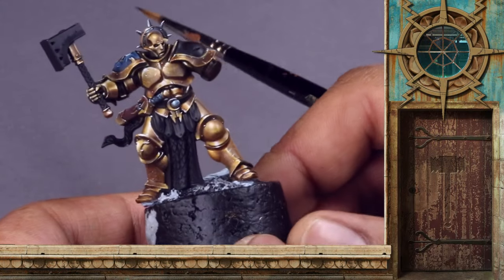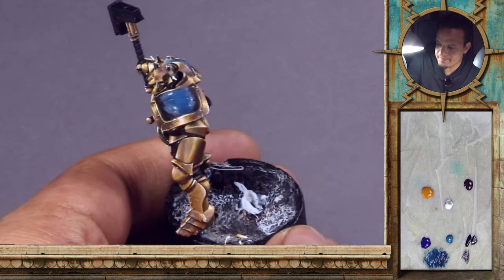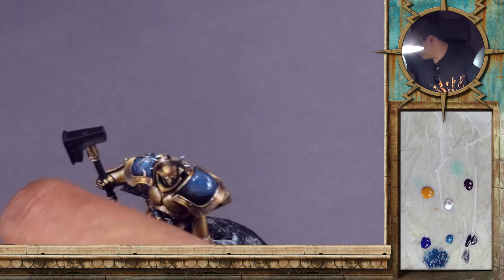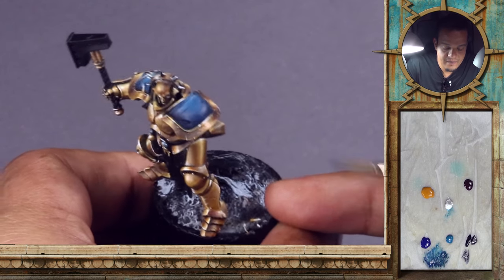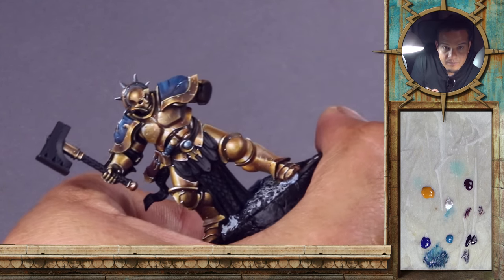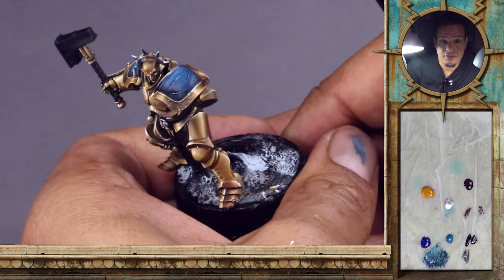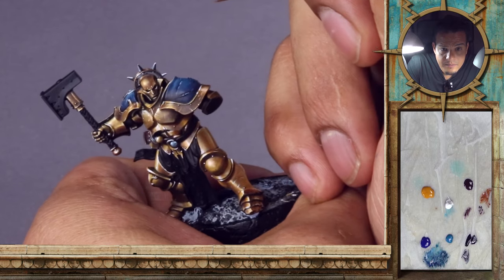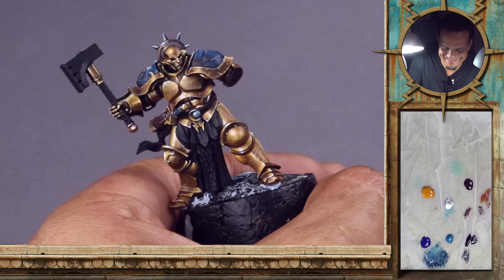Age of Sigmar - Stormcast Eternal - Chapter 4 - Blue Shoulder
Painting Buddha could REALLY use your support! ;)

That is why we decided to make the Age of Sigmar series FREE for everyone - that means you can embed, share and post the living daylights out of these videos ;)

How about it? :D

Please SHARE & ENJOY with your friends and fellow hobbyists!
Thank you, Bruddha! :)